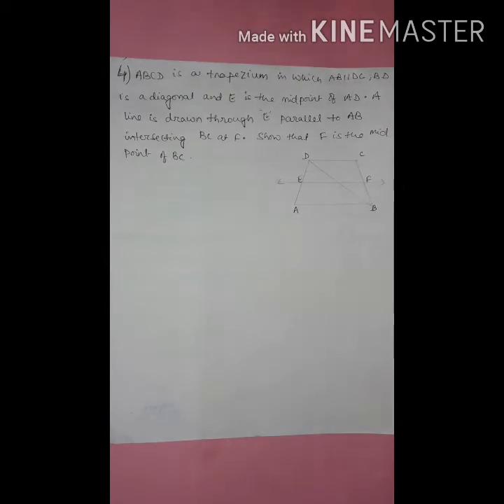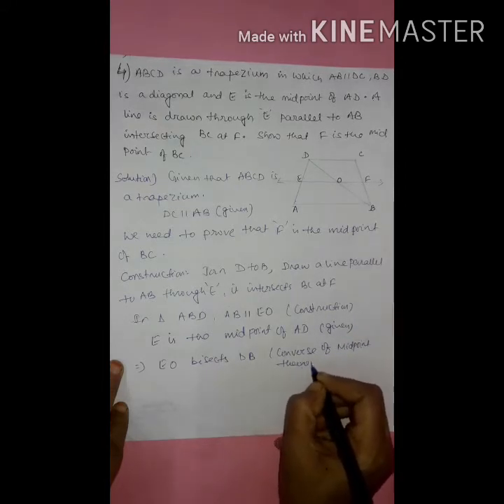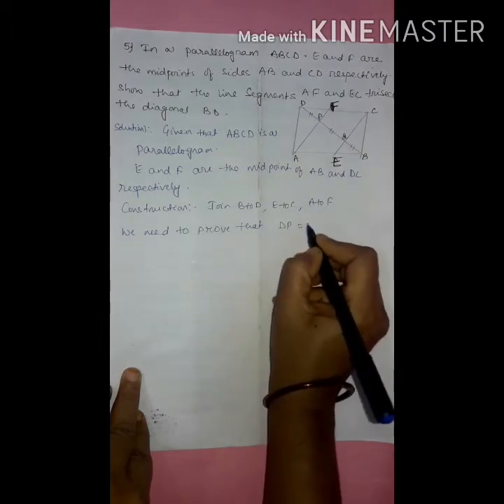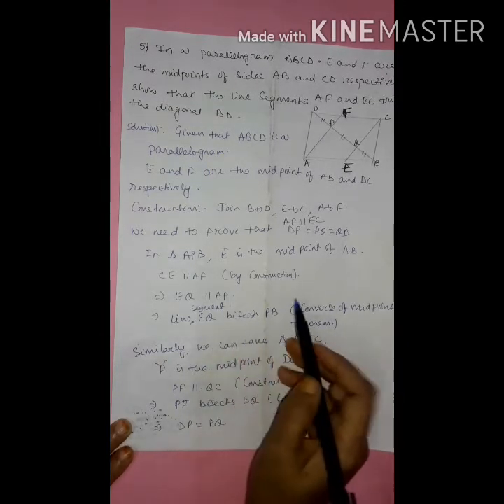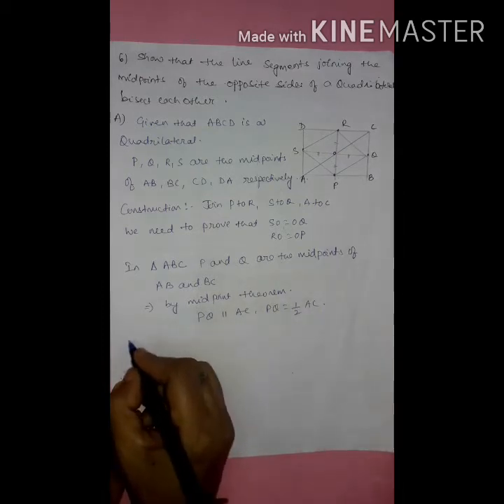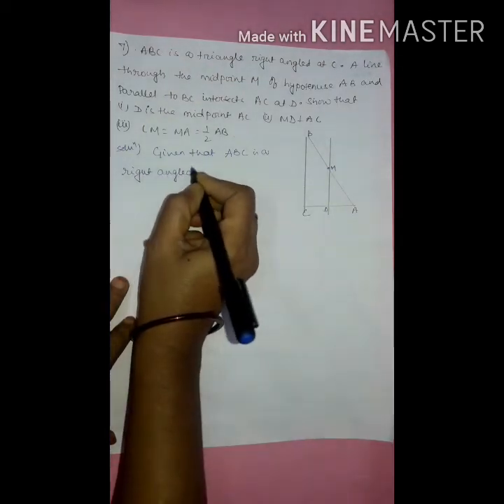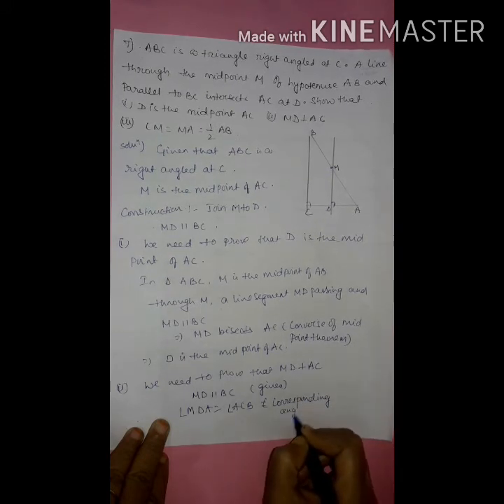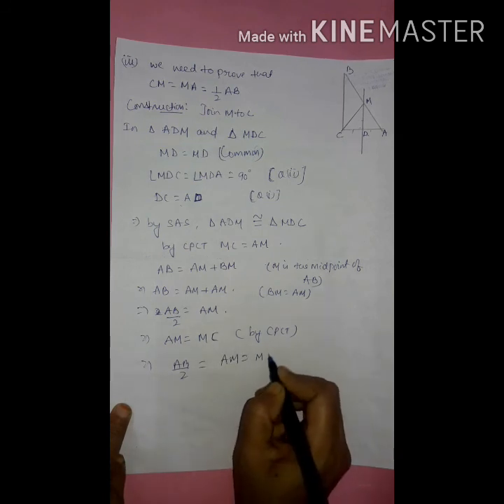Class 9th excercise 8.2 chapter 8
Class 9th excercise 8.2 chapter 8 Quadrilateral question 4,5,6 and 7